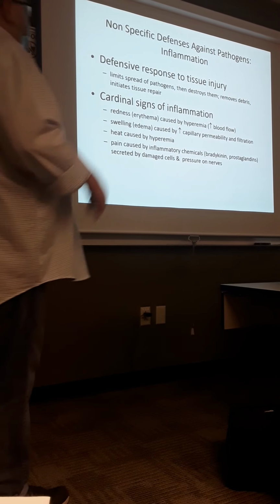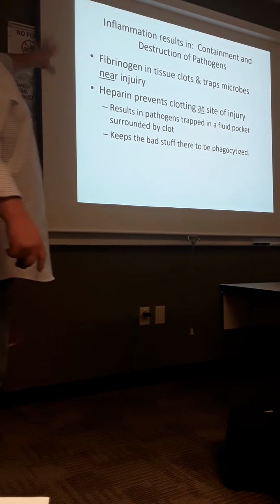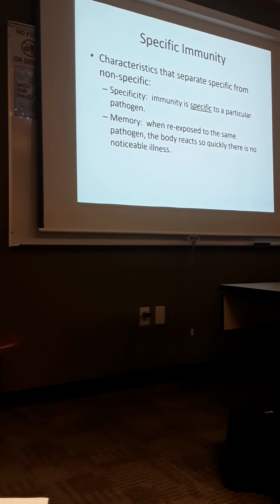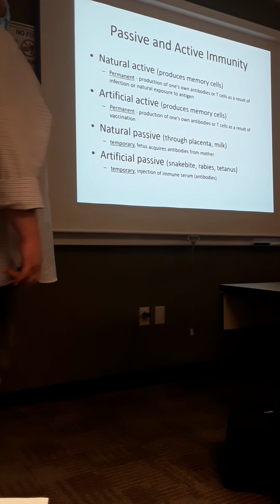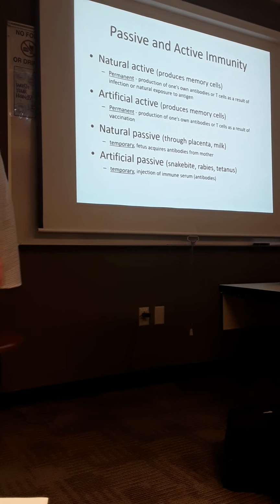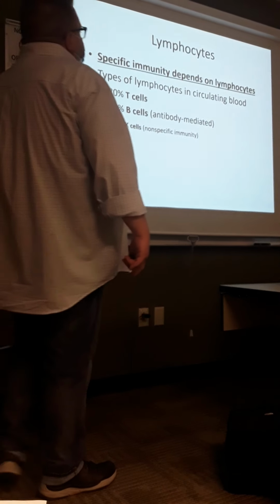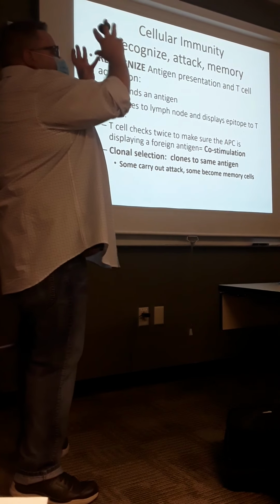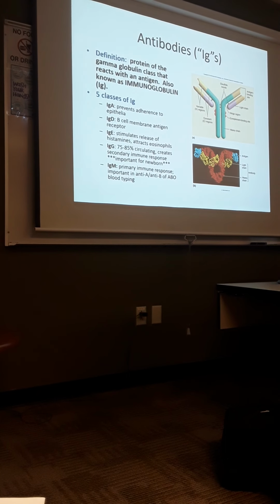Bio 210 lymphatic system part 2 ppt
J. Larson
Byrant & Stratton

chapter 21 lymphatic system